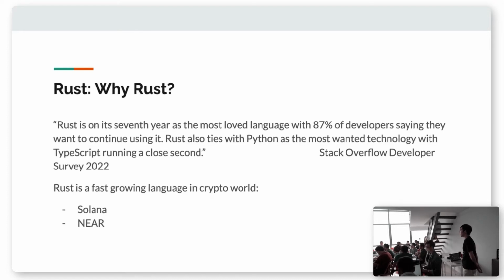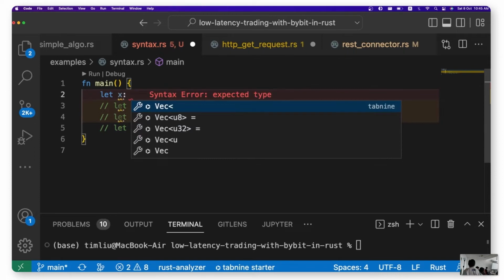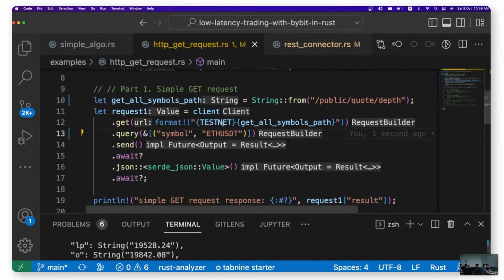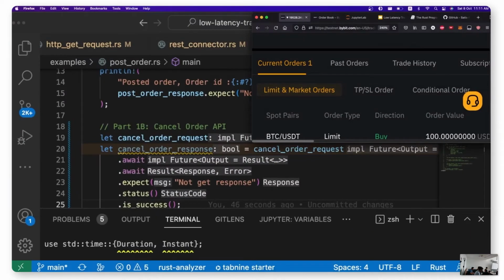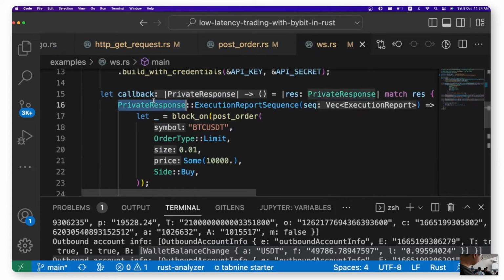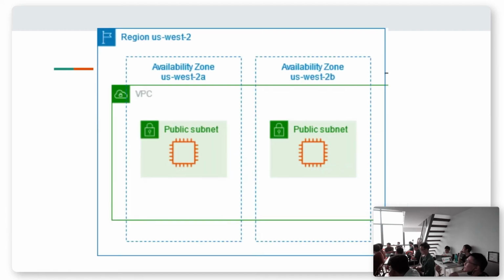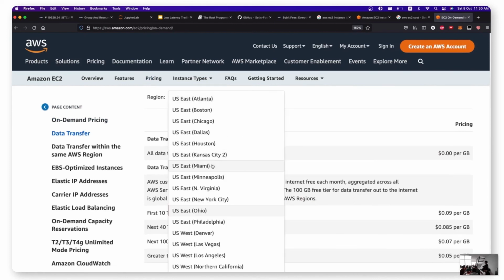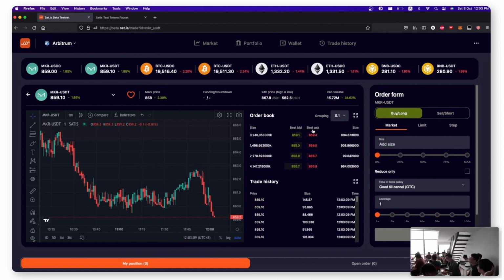Special Workshop: Low Latency Trading with Bybit in RUST | 8th October 2022 | 10:00 am - 2:00 pm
Hands-on-step-by-step workshop on low latency trading bot building.